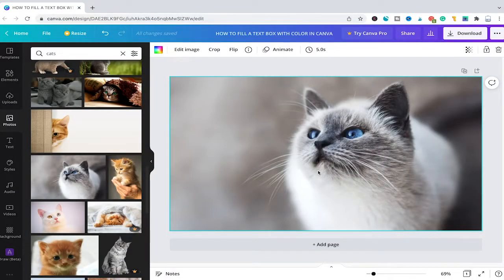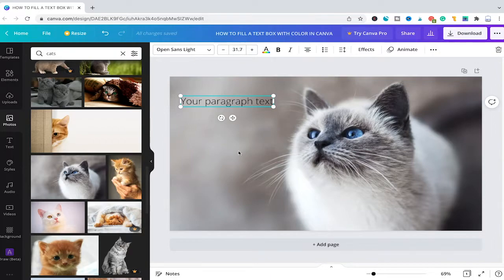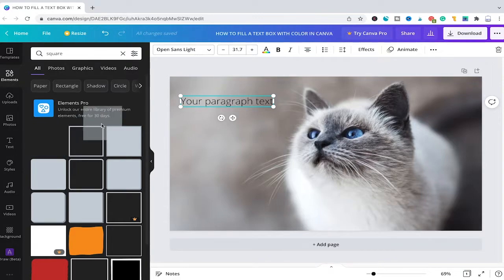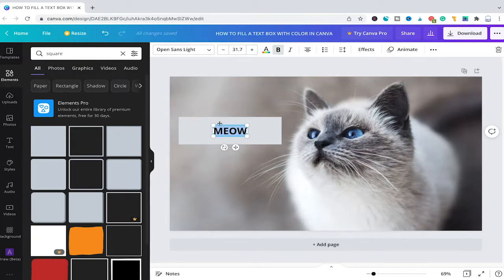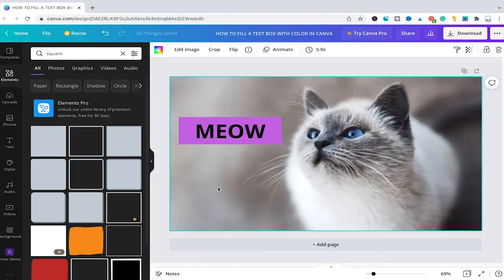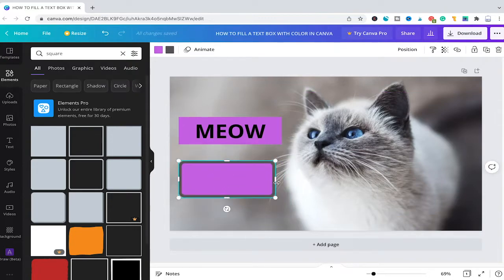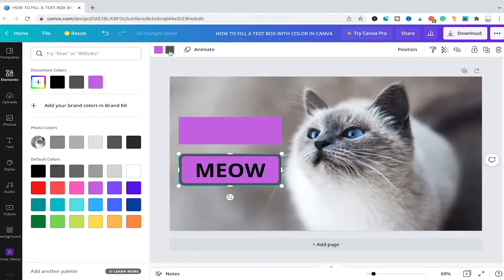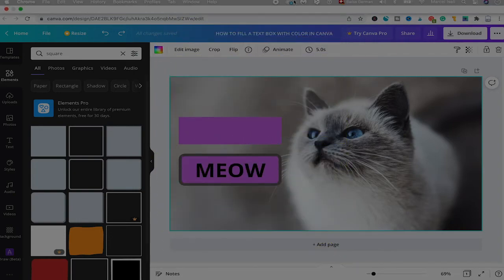How to Fill a Text Box with Color in Canva — with Ease!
Filling a text box with color in Canva is not as straightforward as it could be.

In fact, to get this done, you will have to add text to your design and then you will also have to add another box (a rectangle or a square box) to your design. You will find these kinds of elements in Canva's Elements tab. There, simply search for "Square" or "Rectangle" and you can then add these with drag & drop.

As these boxes are adjustable both in width and in height, you can then go on and resize them to fit the size of your text. Then you simply layer your text on top of that box and you will end up with a "Text Box with Color."

There's just really no other way to get this done in Canva as of right now.